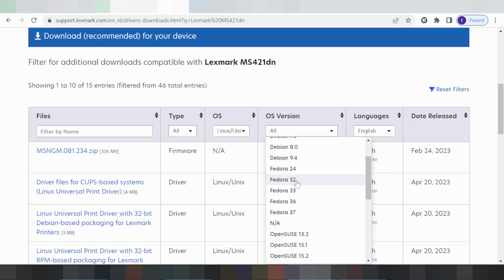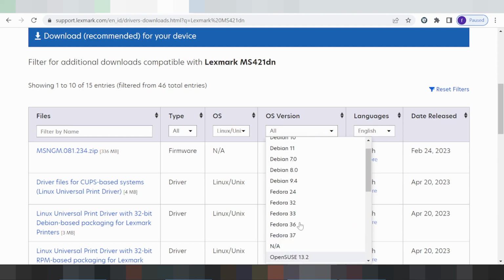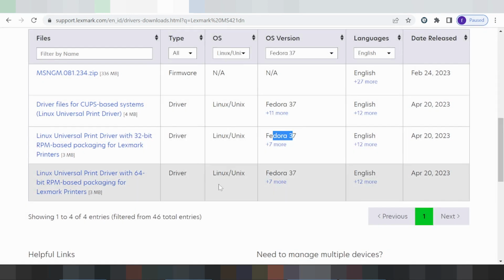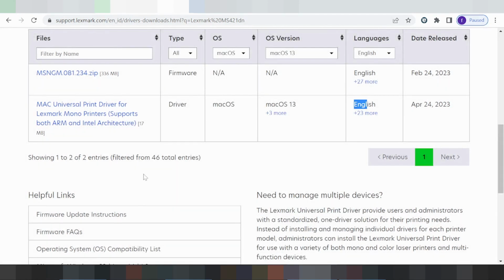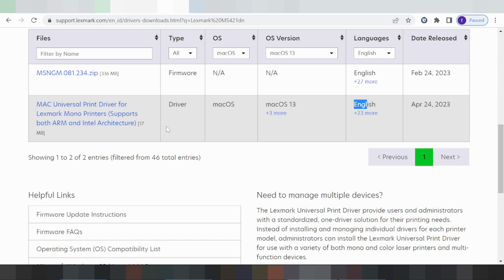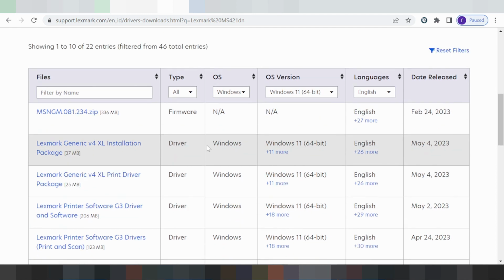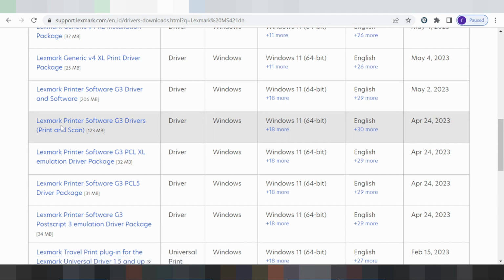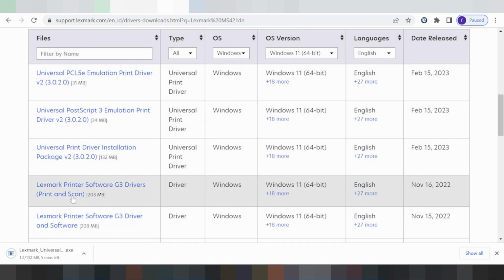Lexmark MS421 Driver Download and Setup Windows 11 Windows 10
the here link download for Lexmark MS421
you'r paste model print Lexmark MS421